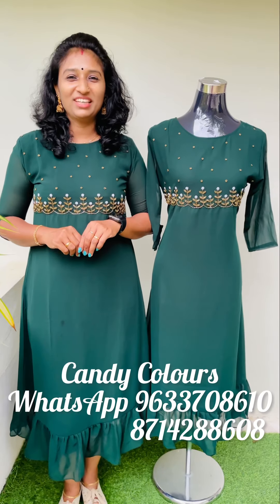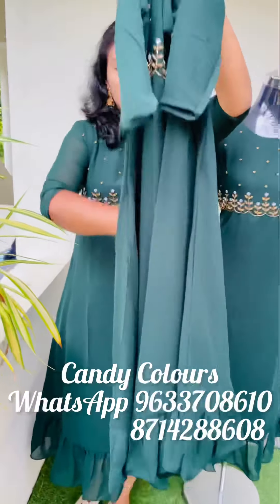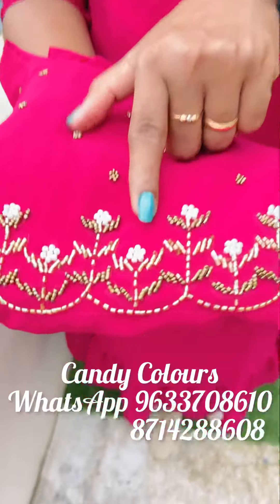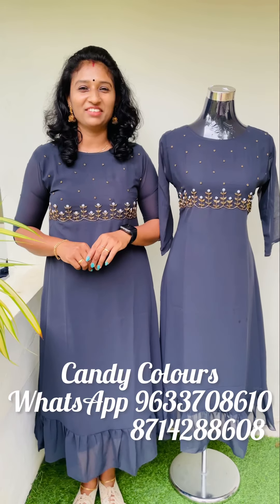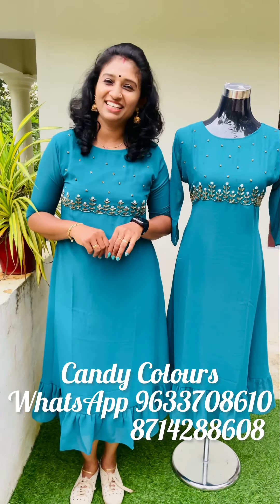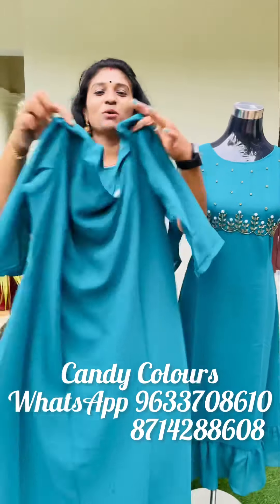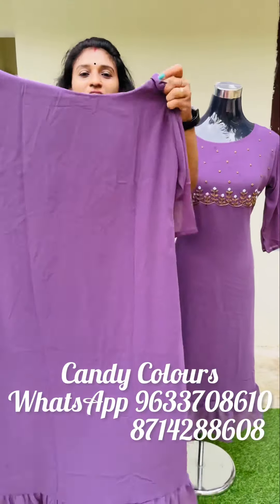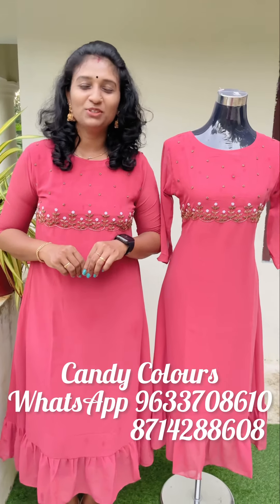Georgette Party Wear ## For More Details Pls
✨Georgette Party Wear Collection

✨Price : 760✨

🌿Length : 47✨